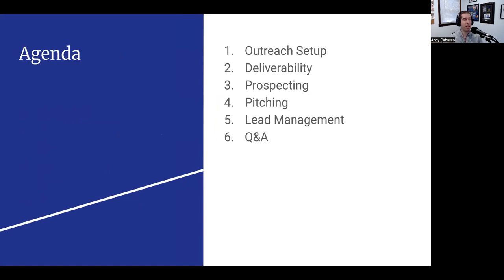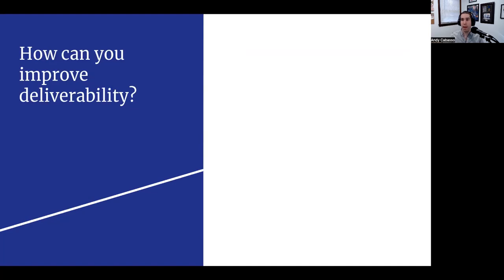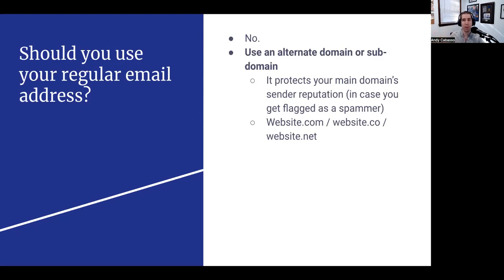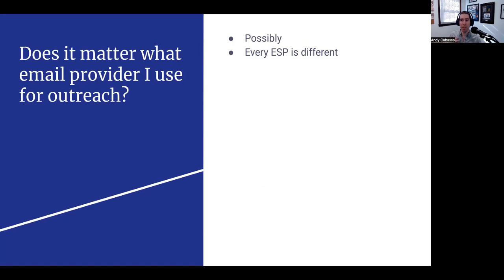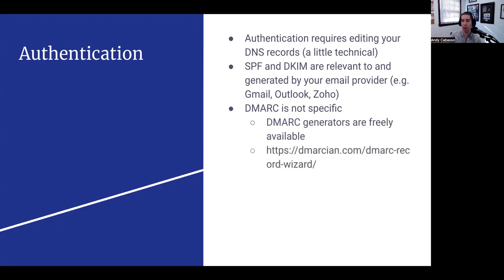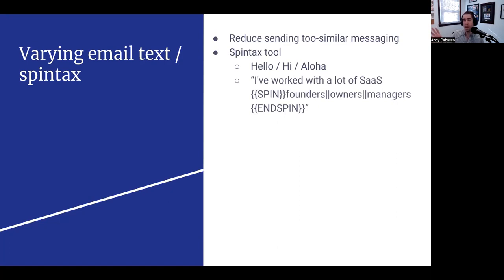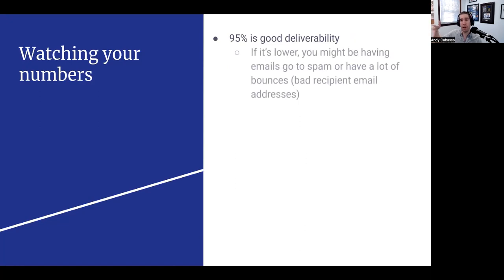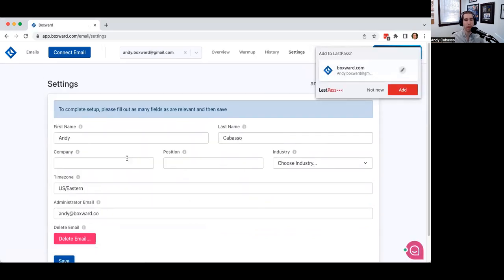Land Your Emails in the Inbox Email Deliverability + Warm Up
This video walks you through best practices for ensuring your cold emails land in your recipients inboxes (and not their spam folders). This video talks about things like:

4:20 What's email deliverability and what affects it?
7:37 Outreach email setup
19:41 - What emails / domains to use for outreach
23:50 - Email authentication
28:20 Cold outreach best practices
28:38 - Contact lists
30:47 - Verifying emails
33:42 - Email sending habits
36:37 Email warmup
36:54 - What is email warmup?
44:20 - How does email warmup work? (example)
47:45 - Should you keep warming an existing email used for outreach?
53:58 Q&A

And more!

If you want to increase your email deliverability for your outreach email campaigns, and start seeing better open rates, response rates, and more leads, check out for more details.